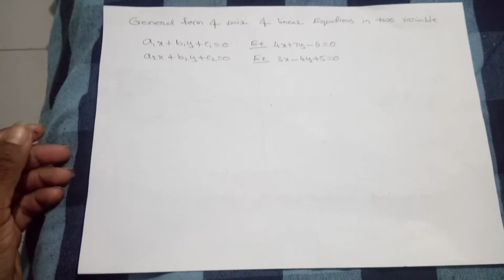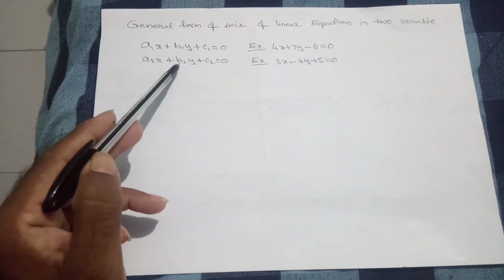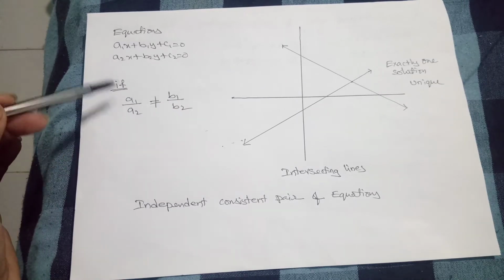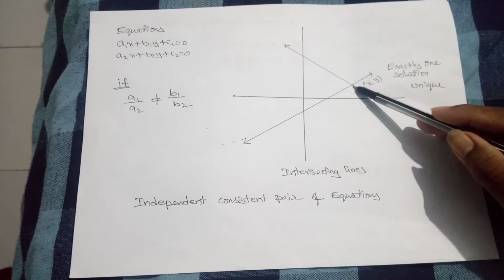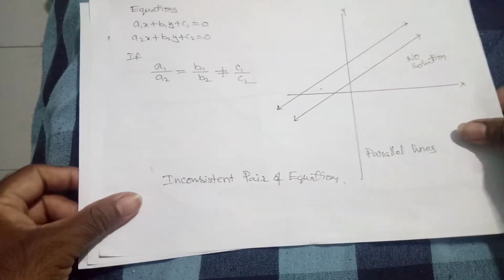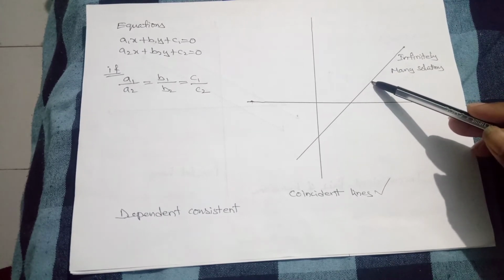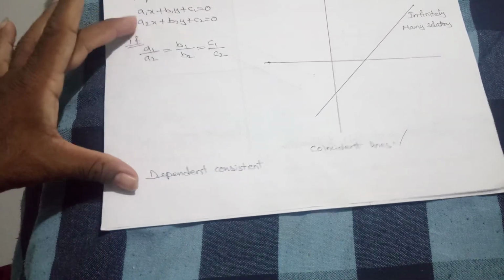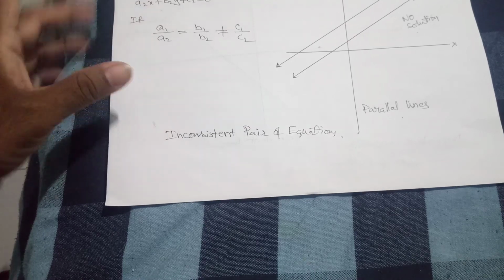X math PLEITV part 5